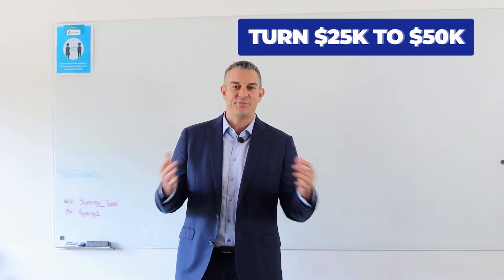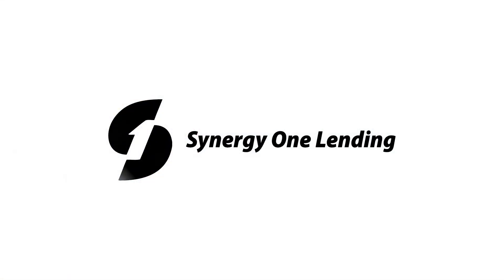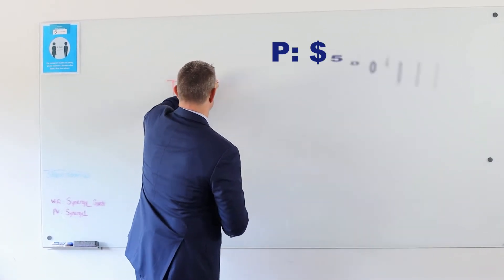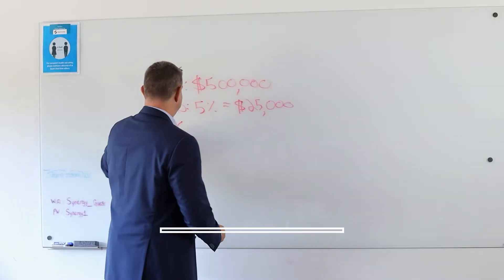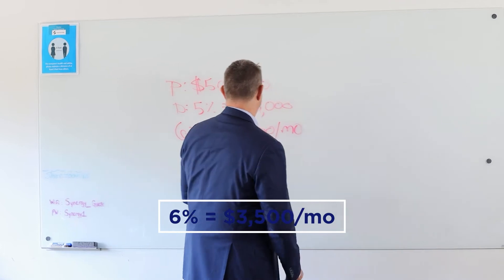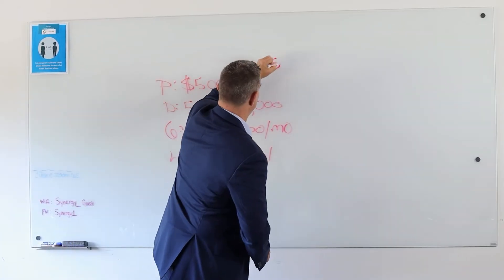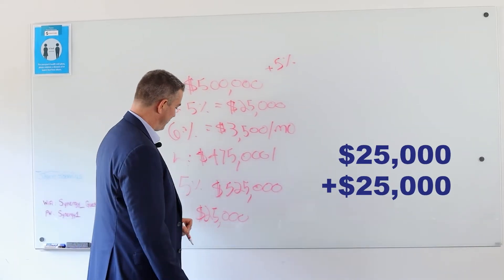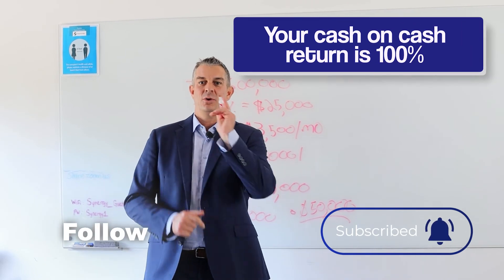Tricks to Double Your Real Estate Investment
Real estate provides an opportunity to double your money through these powerful tips!

About James S Carmody:
James Carmody is a Partner and Vice President at Synergy One Lending, Inc. As a top 1% Lender Nationwide and branch manager, James has a reputation of helping buyers get the best interest rates within record times for over 20 years. James is passionate about helping others learn about personal finance and debt management because over the years he's been able to help thousands of clients reach their goals. James is a husband and father of two boys who loves to spend time with his family at the beach or biking trails on his days off. As a family man, he is driven to share financial education tools in easy to understand videos so that he can help individuals and families do more with their money. James Specialties: Residential lending, renovation lending, multifamily lending, debt management, personal finance, investing, marketing, networking, connecting, fund raising, and speaking.

Branch Manager | NMLS: 308051

3131 Camino Del Rio N., Ste. 150